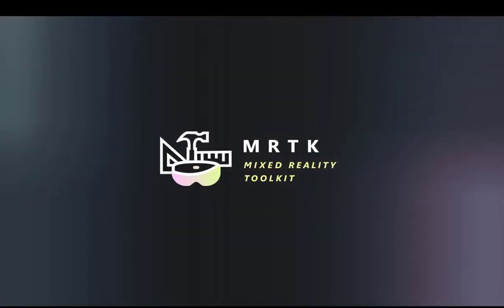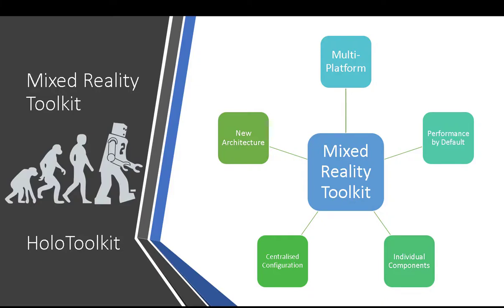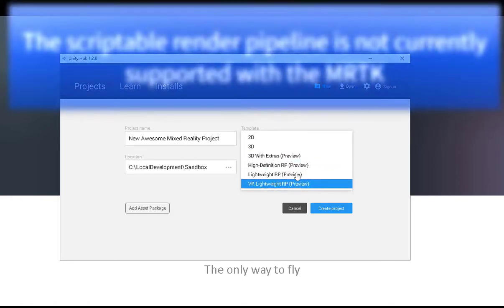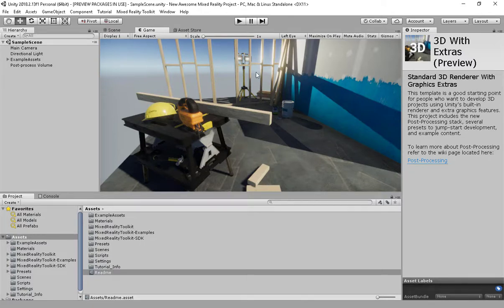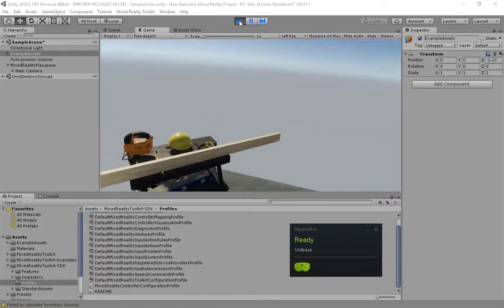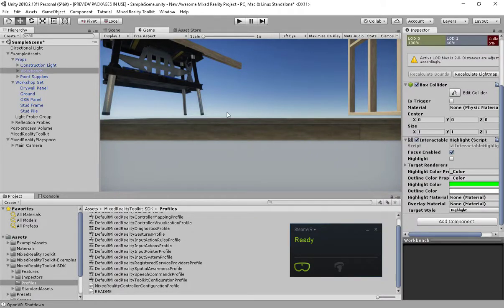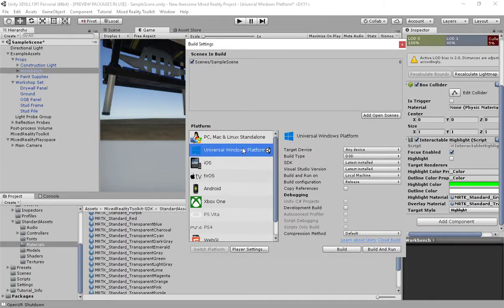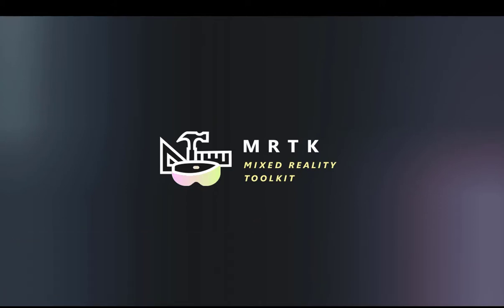Mixed Reality Toolkit Quickstart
A short introduction to the Mixed Reality Toolkit as the project enters the Beta phase.

Showing you just how easy it is to get started with the project and begin crafting awesome Mixed Reality projects on OpenVR and WMR